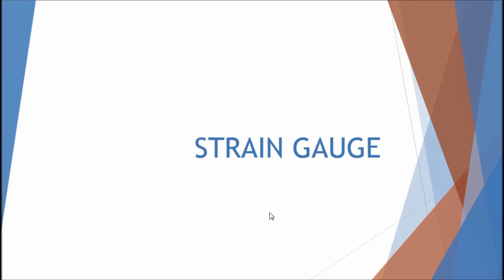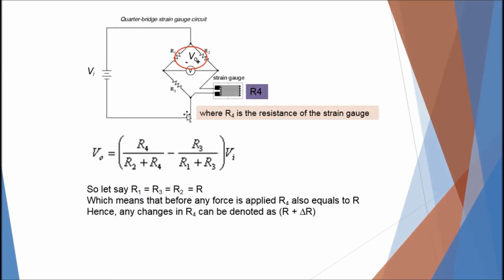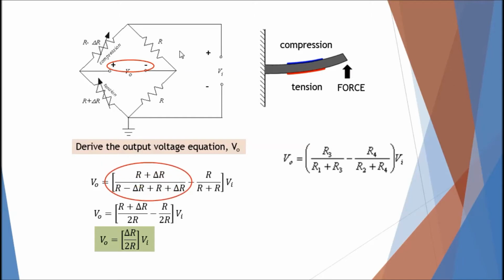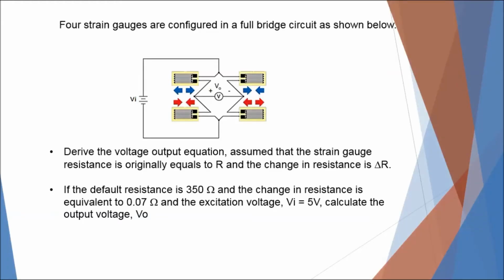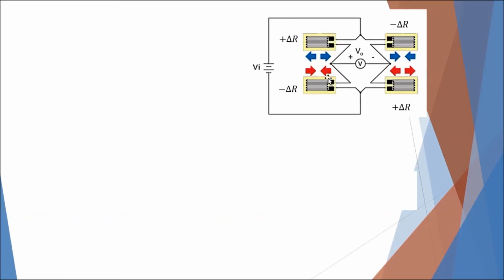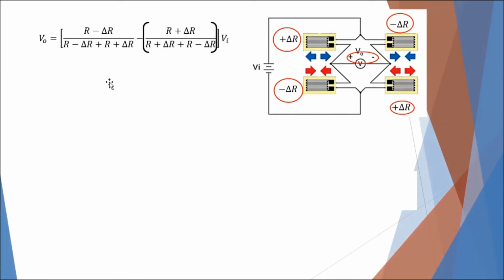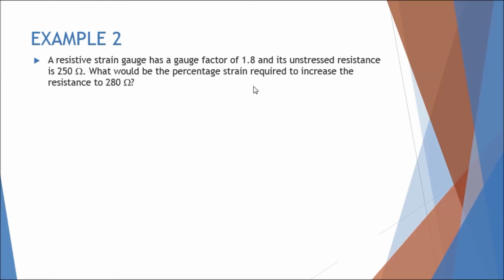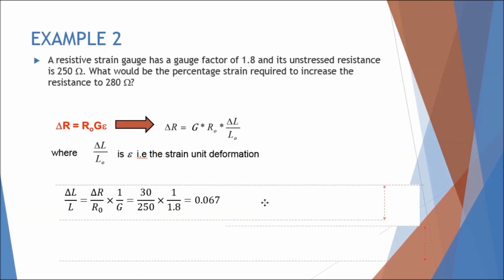EECE 7311 SENSORS - PART 1 STRAIN GAUGE (CAPTIONED)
For EECE 7311 Students